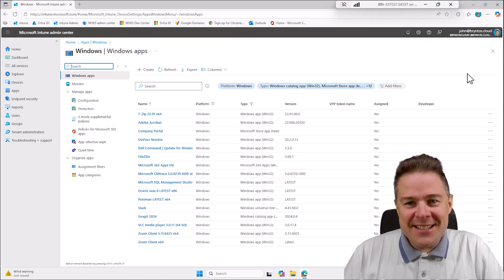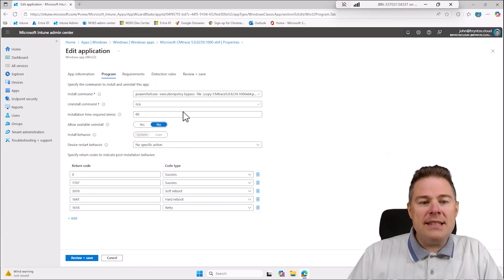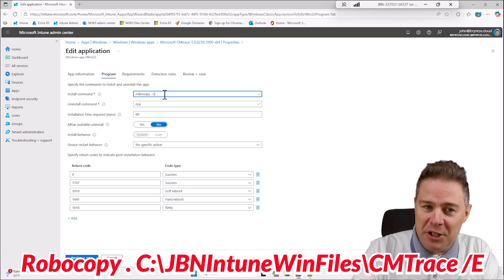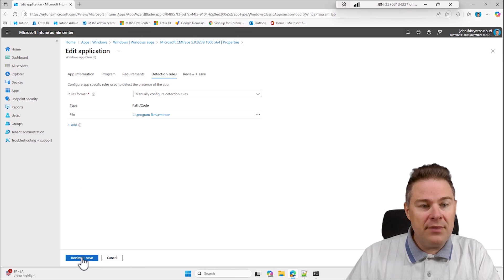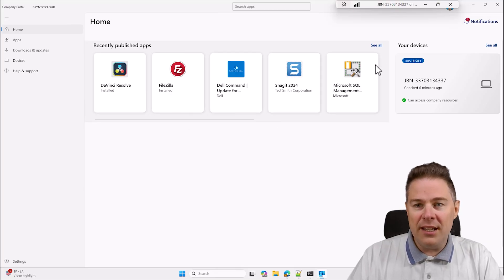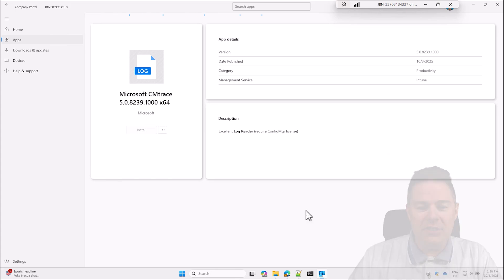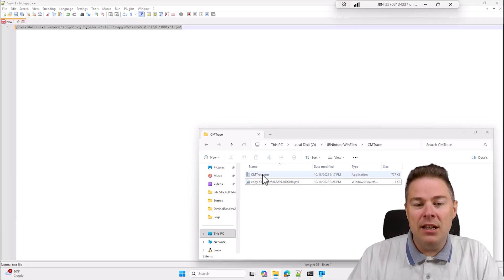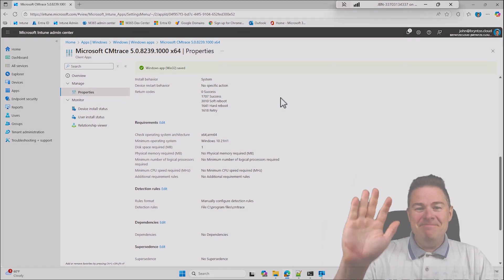Need the original Intune Win32 App Media?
In this video we show how you can quickly get the source files/media from an already uploaded Win32 App in Microsoft Intune.

We will be using Robocopy (built-in in Windows systems) and you will be able to do this in no time!

Thanks to Trond Eirik Haavarstein X post that this video is based on.